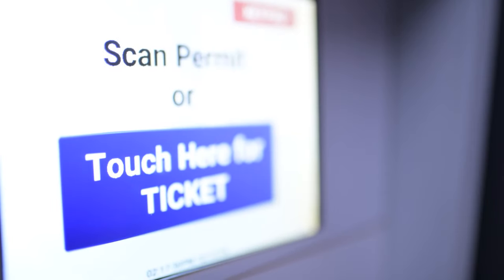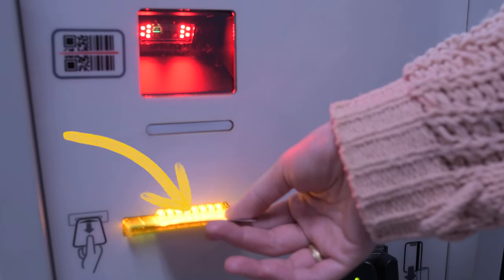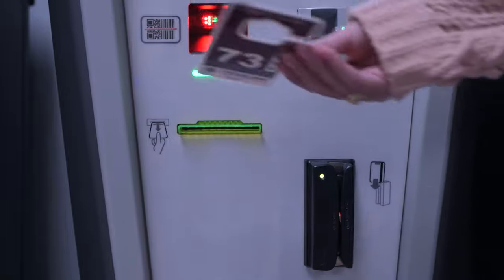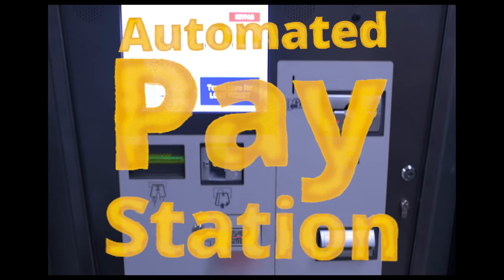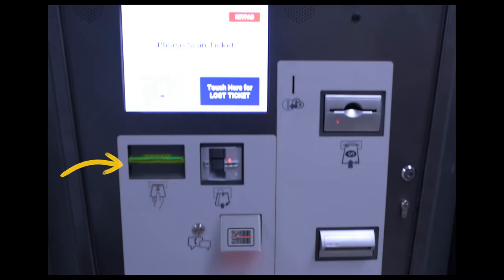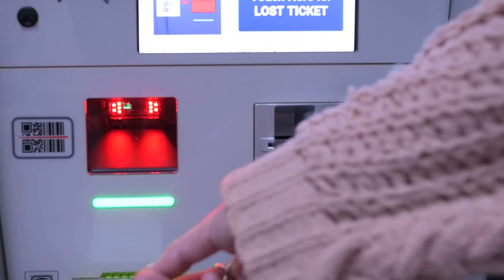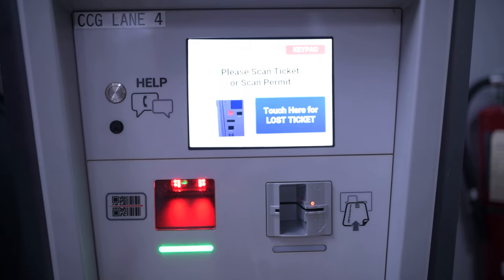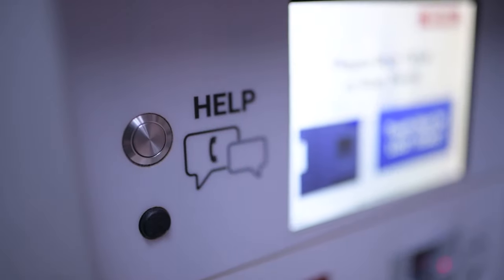How To Use Automated Pay Station | Texas A&M University Transportation Services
Curious as to how to use the new automated pay stations around the Texas A&M University campus? This video is here to help.